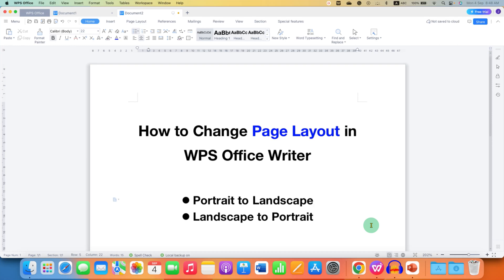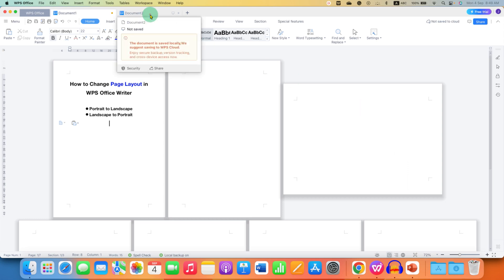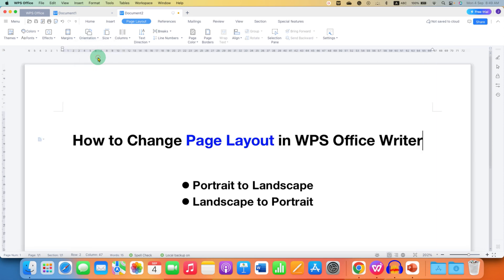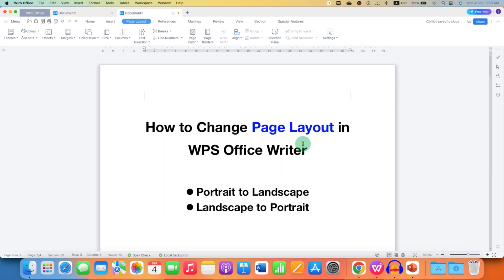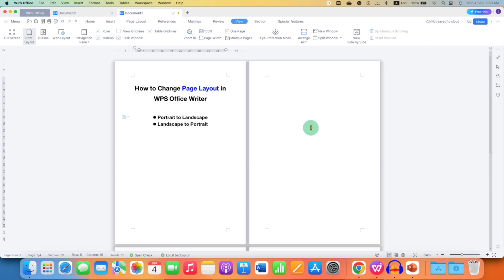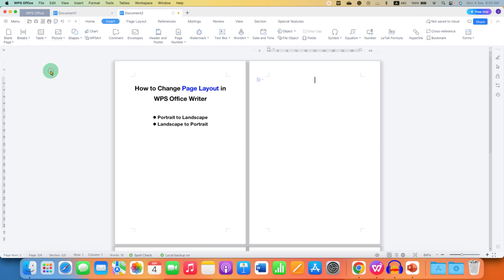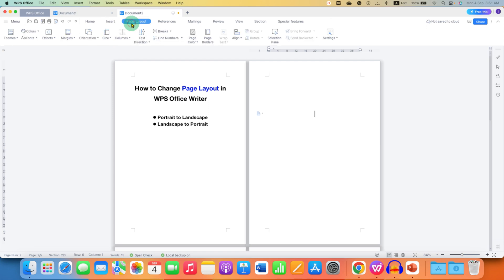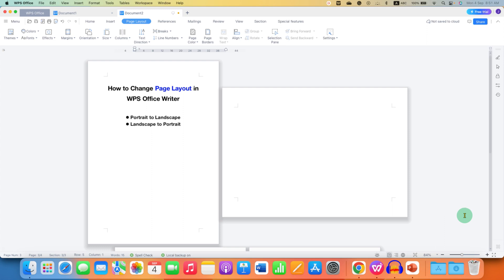How to Change Page Layout in WPS Office Writer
In this WPS Page Layout Tutorial Learn How to Change Page Layout in WPS Office Writer. To change Page Orientation from Portrait to Landscape go to the Page Payout tab and under the Orientation either select Portrait or Landscape. However, if you want to change orientation of one page to Landscape and other all pages to portrait then you will need to insert a section break as shown in the video
0:00 What's in Video
0:19 Change Pages Orientation
0:50 How to make One Page Landscape in WPS